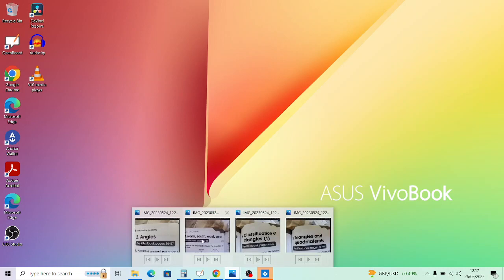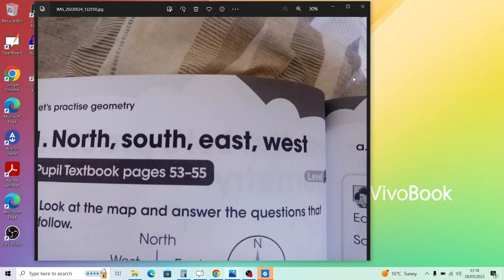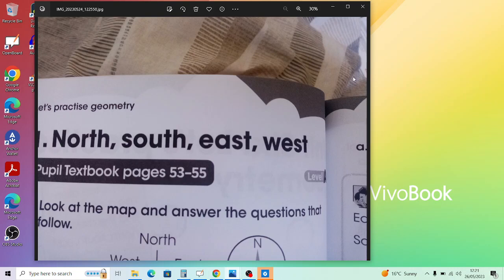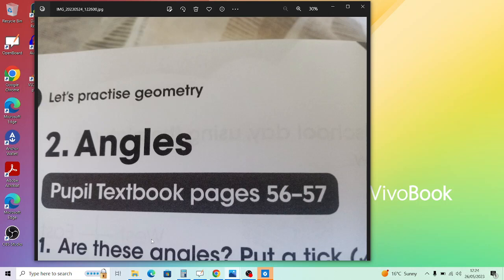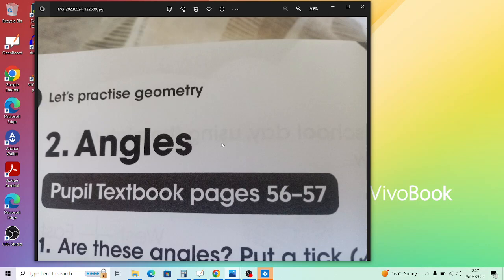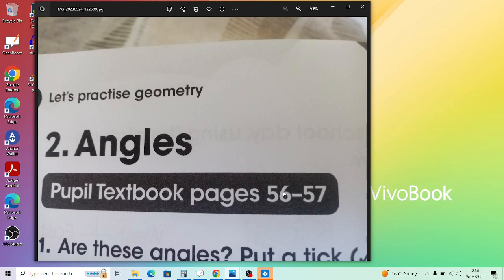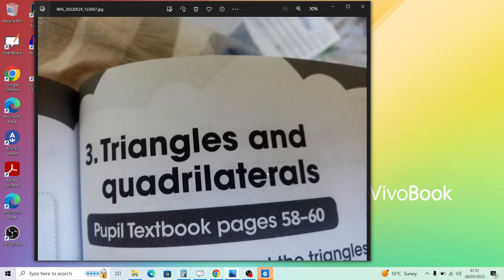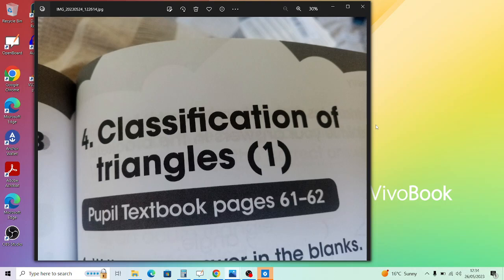Real Shanghai Mathematics Year 2 Book 2.2 Unit 6: Let's practice geometry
Real Shanghai Mathematics Year 2 Book 2.2 is a highly regarded mathematics practice book specifically designed for second-year students in the Shanghai education system. Serving as the second Year 2 practice book, it focuses on reinforcing addition and subtraction skills while introducing fundamental concepts such as multiplication, statistics, and geometry.

This comprehensive resource offers a variety of engaging activities and exercises that encourage students to explore number patterns, enhance their number sense, and apply mathematical principles to real-life scenarios. The book features thoughtfully designed illustrations, diagrams, and visual aids that facilitate the visualization and conceptualization of mathematical ideas.

Real Shanghai Mathematics has gained worldwide recognition as an exceptional mathematics program that originated in Shanghai, China. It has been adopted by numerous schools and educational systems across the globe. The program's strengths lie in its emphasis on problem-solving, critical thinking, and deep conceptual understanding. It employs effective teaching strategies that foster student engagement and active participation.

To purchase the book, you can easily find it on popular online retailers such as Amazon or eBay. Additionally, the answers to the book can be found on Collins website by conducting a simple search on Google. However, it is important to note that while the answers are available online, it is highly recommended to use them as a supplementary resource. Working through the problems and exercises independently or with the guidance of teachers or tutors is the most effective approach to developing strong mathematical skills and understanding.

We greatly appreciate any comments or suggestions for improvement!